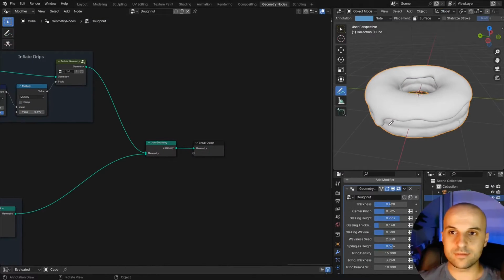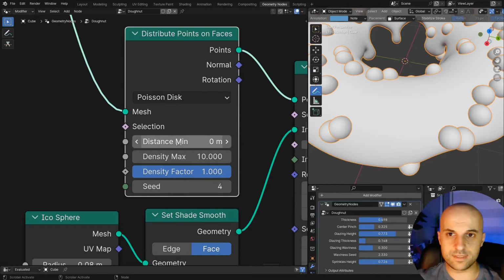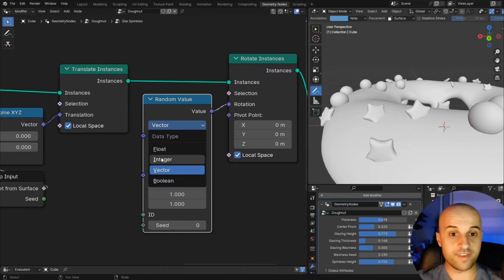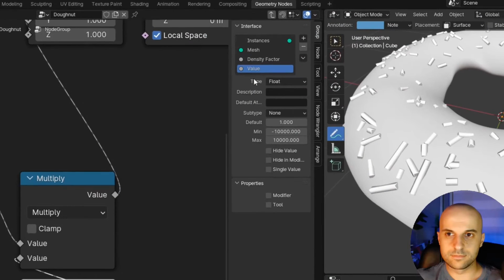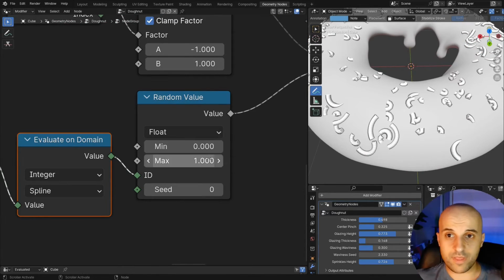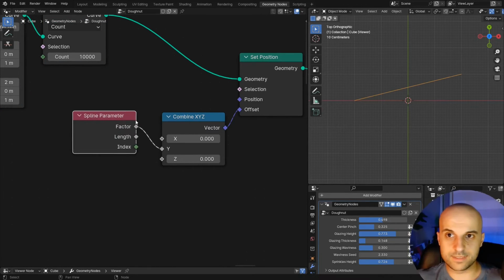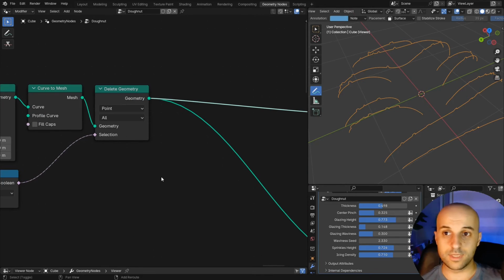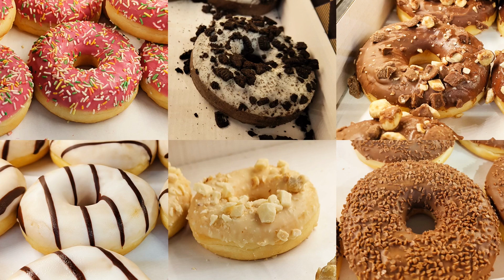Doughnut Generator in Blender (Geometry Nodes for Beginners - part 4: Sprinkles and Icing)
Greetings!
This is the fourth video in the series for Geometry Nodes beginners in Blender.
In this one, we will generate all the sprinkles, as well as finishing up with some icing lines to add visual variation to the topping.
We will learn how to generate points on a surface and instance geometry on those points. Also, we'll take a look at how you can project geometry using the Raycast node.